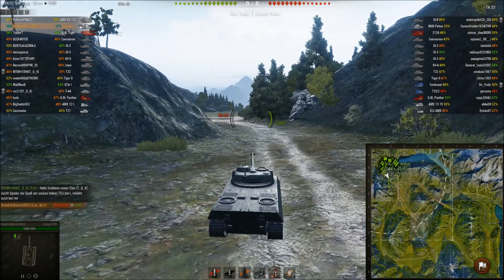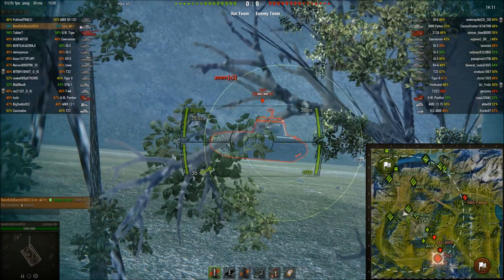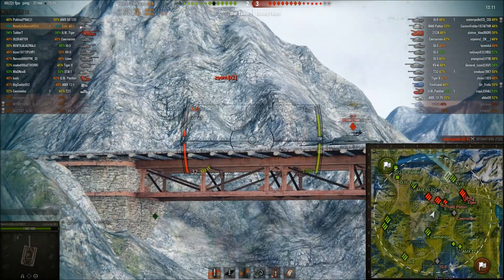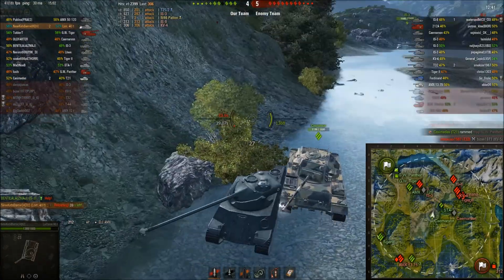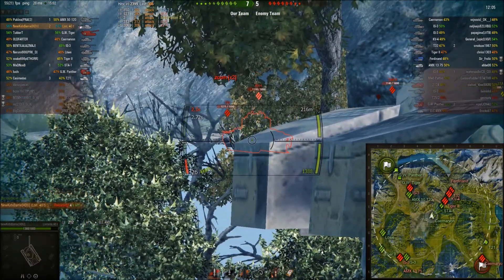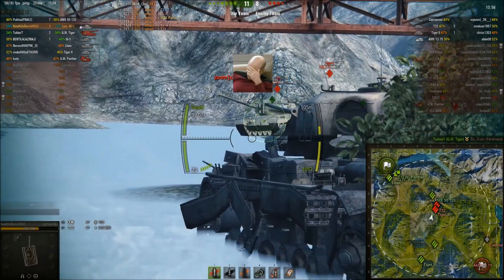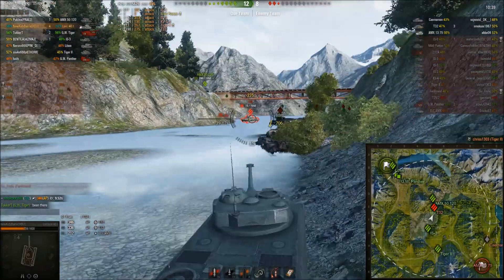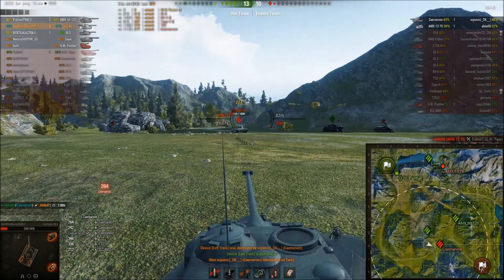World of Tanks: Lorraine 40t Ace Tanker Battle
The Ace Tanker battle of my Lorraine 40t, the tier 9 French medium tank. Armed with the 100mm gun from de AMX 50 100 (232 pen), it can deal up to 1800 dmg in 15 seconds. The reload is just under 39 seconds, which is a pain in the ass.